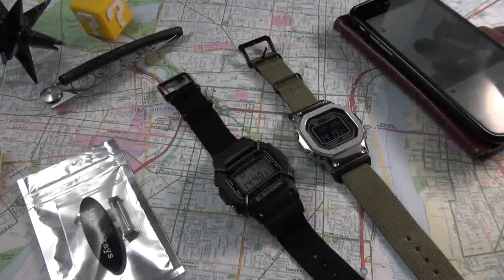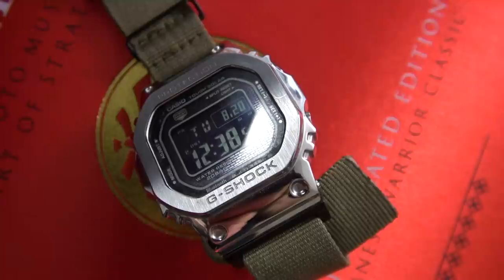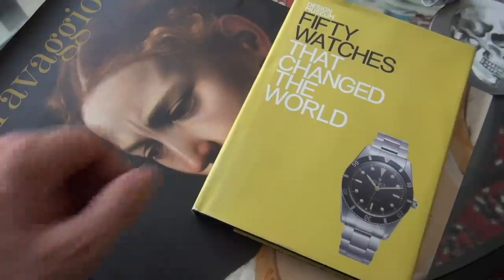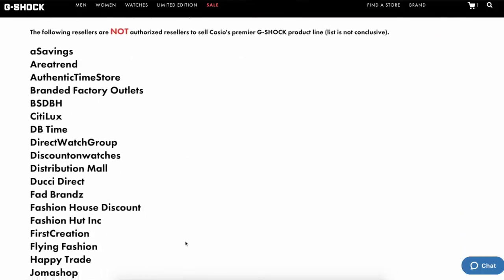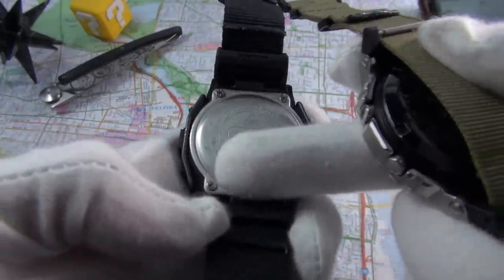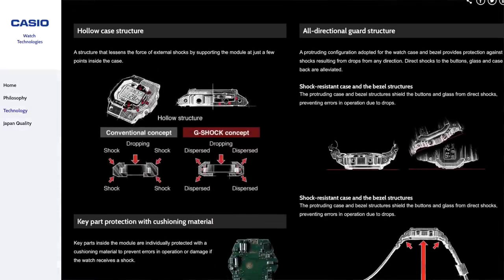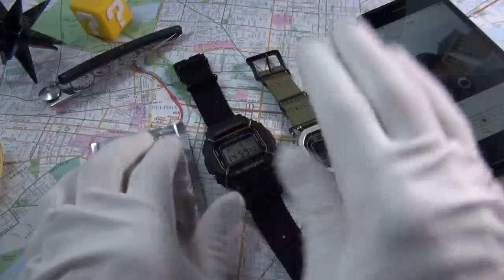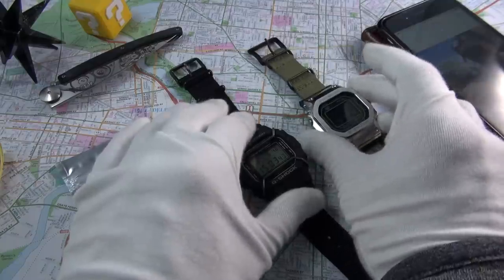5 Things I Love & Hate: The Metal G-Shock $400 Watch, 2 Months Later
Today I revive an old "5 Loves and Hates" series, which okay, sounds a bit harsh! The truth is, it’s more like “5 Loves and Slight Annoyances” but they’re pros and cons all the same.

This time I catch up with my first metal G-shock, the GMWB5000-1, after 2 months of wear. What do I think now? Am I still smitten or has my heart moved on? In this video I give my candid, unscripted thoughts on this important and iconic "do it all" watch that really divided watch fans when it was first released. Have my perceptions changed since the initial review?

Join me for a talk about what Casio got so right, and in my opinion, what they could have done to make this reference even better. Love it or hate it, let’s get into it!